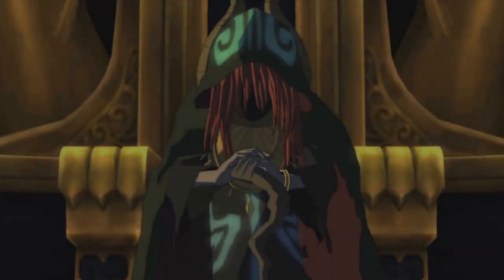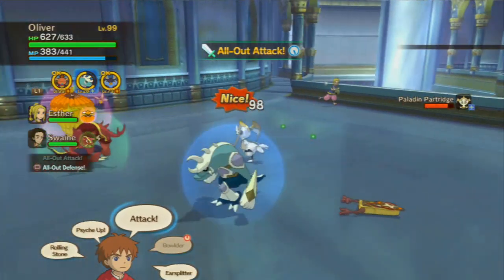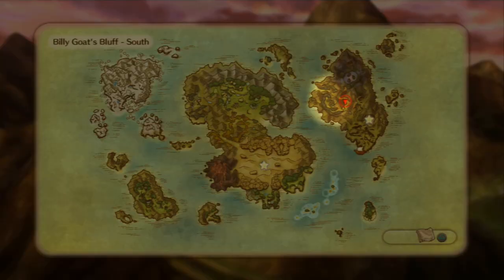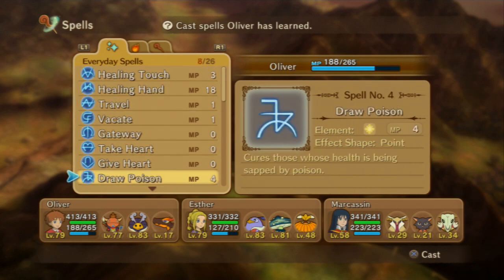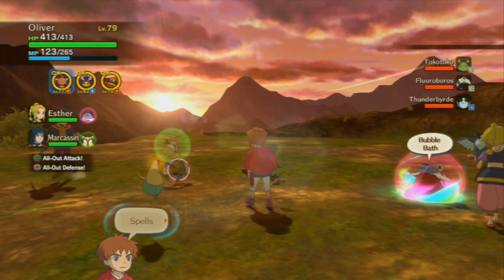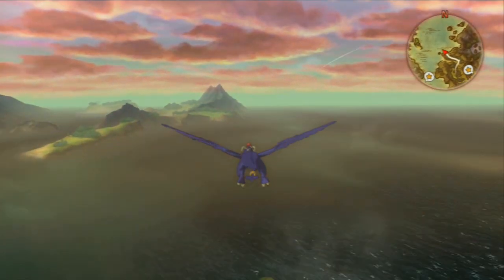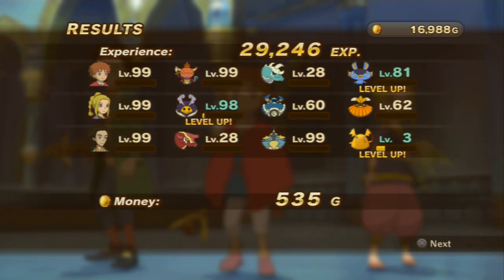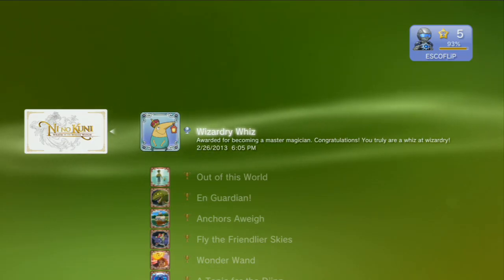Tricks & Tips: Ni No Kuni - Grinding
This video shows how you can level up fast in Ni no Kuni: Wrath of the White Witch.

If you would like to see any other Tricks/Tips on Ni No Kuni let us know.